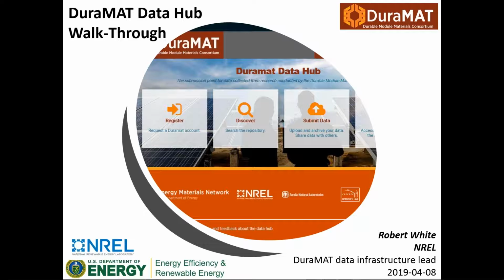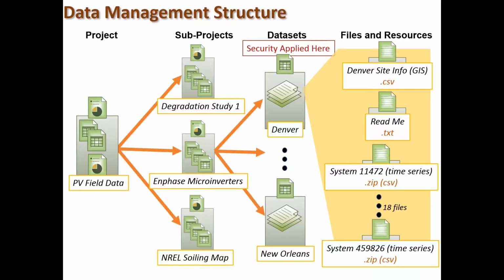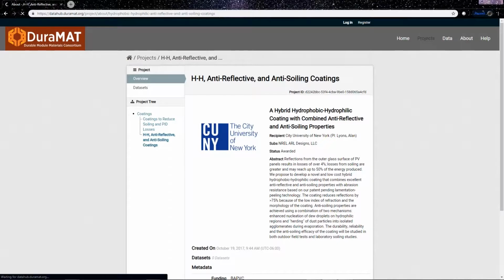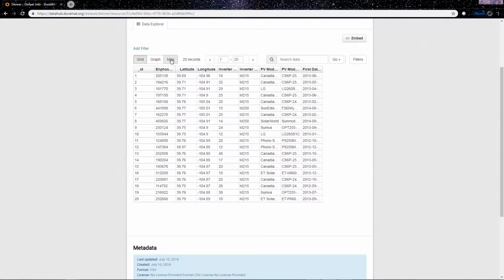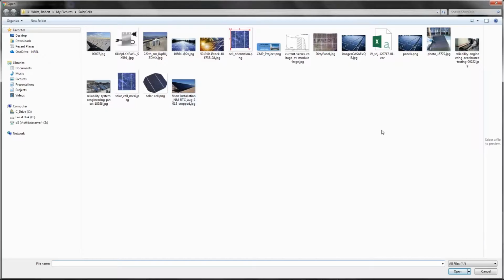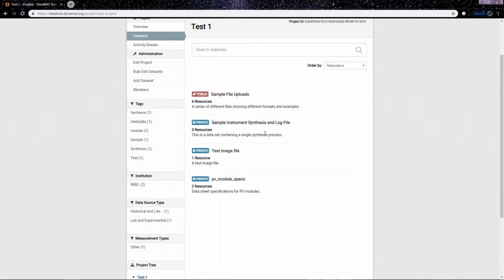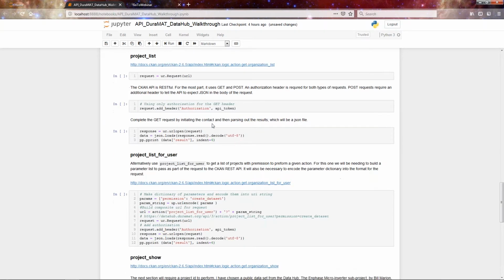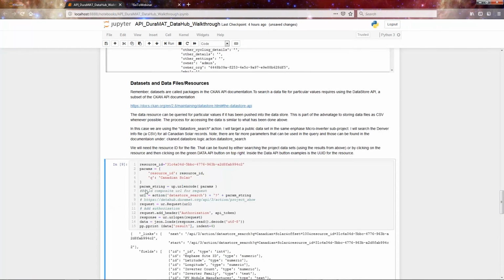Webinar — An Introduction to the DuraMAT DataHub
This video was produced when the laboratory operated as the National Renewable Energy Laboratory (NREL). The laboratory is now the National Laboratory of the Rockies (NLR). Robert White of NREL walks through the core functions of the DuraMAT DataHub in this webinar, recorded April 8, 2019.